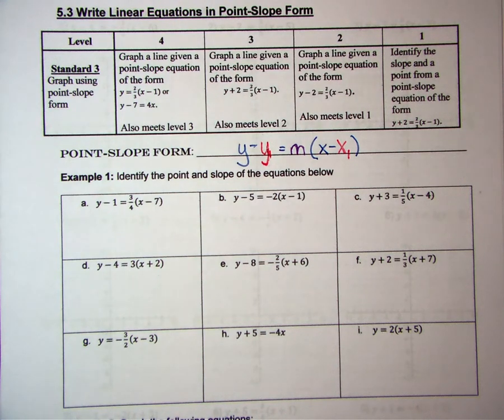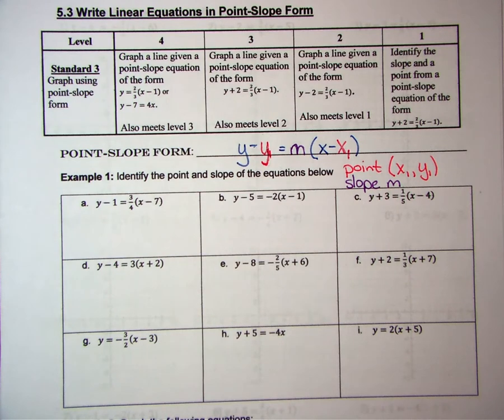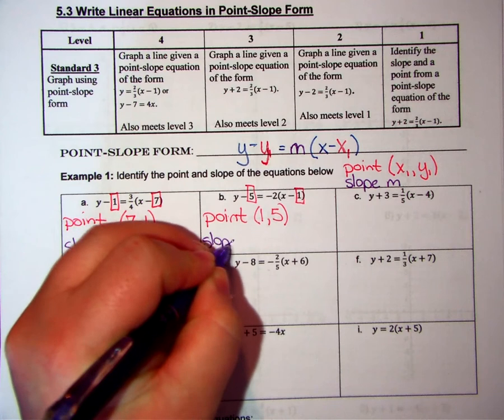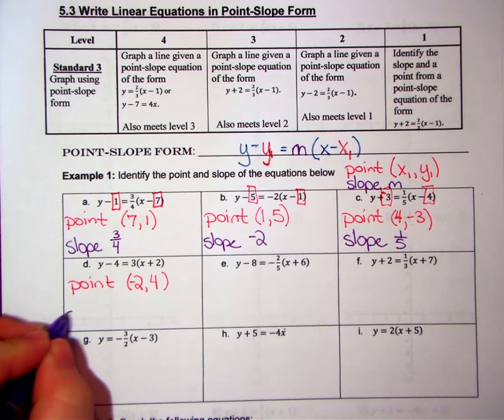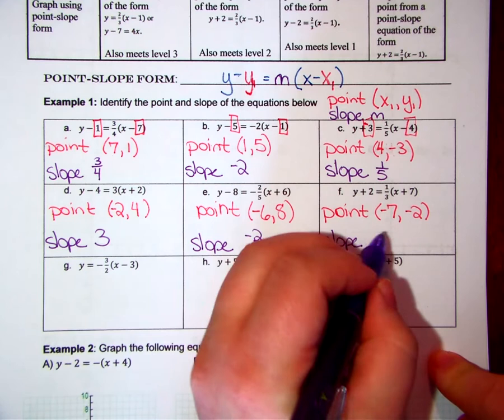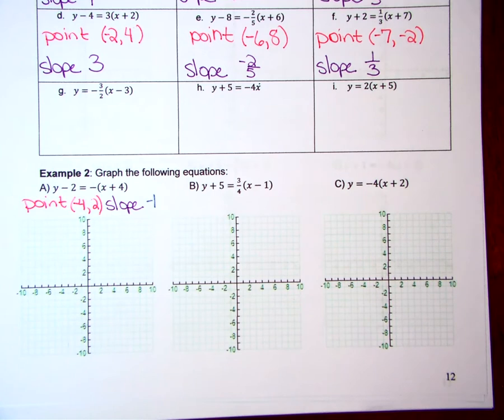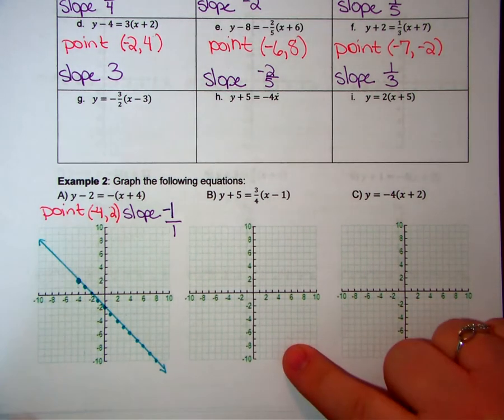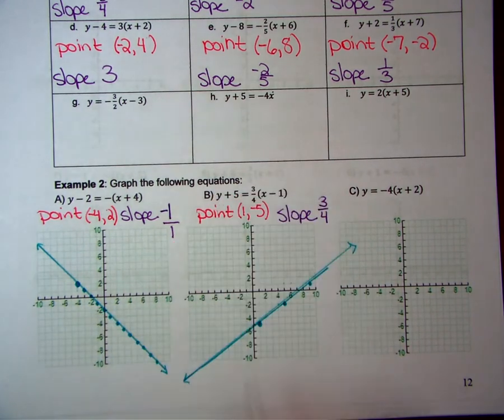Algebra 1A U5S3 Level 1 and 2